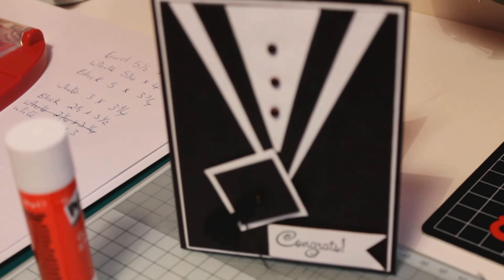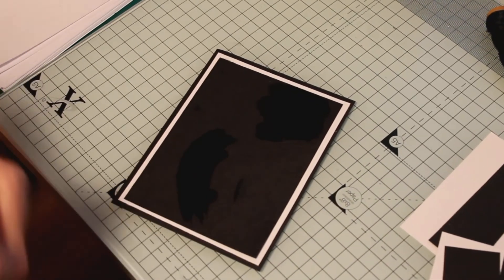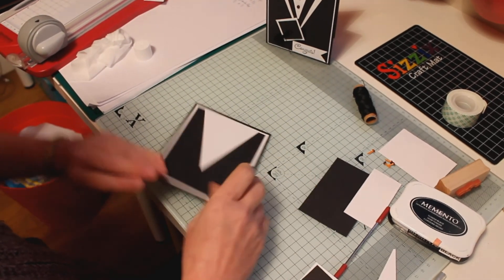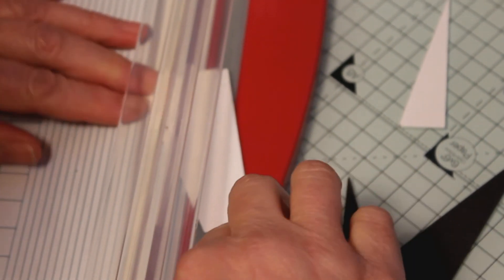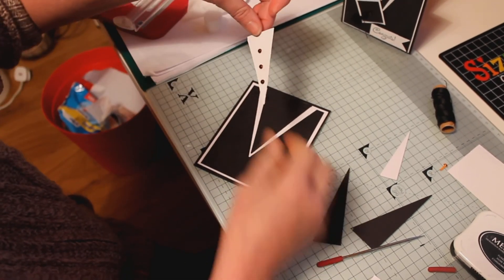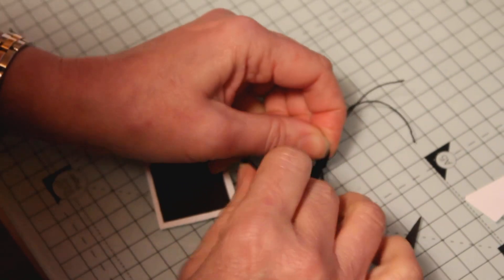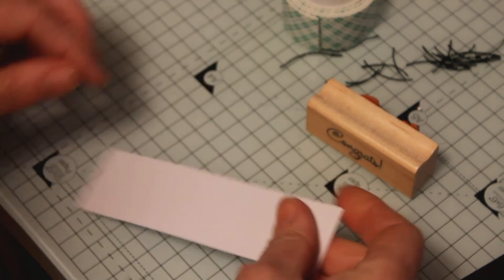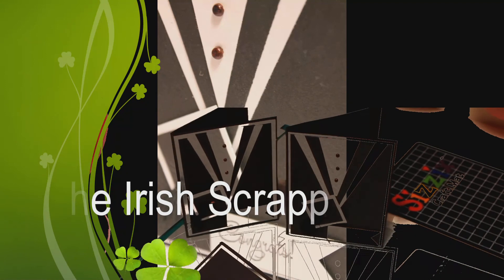The Irish Scrapper: Graduation Card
In this episode The Irish Scrapper demonstrates how to make a beautiful Graduation card, The instructions are easy to follow and little materials are required. This card comes together very quickly and the results are stunning.